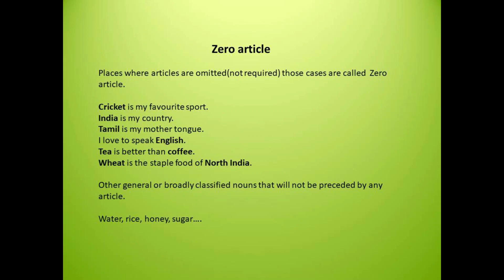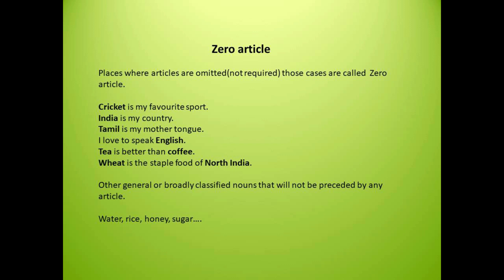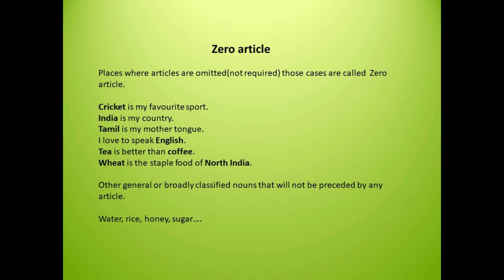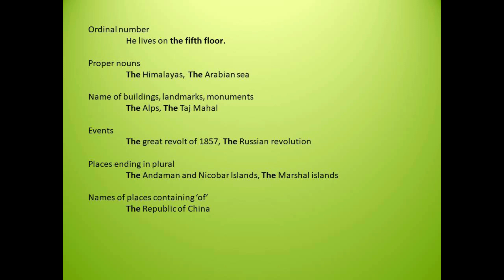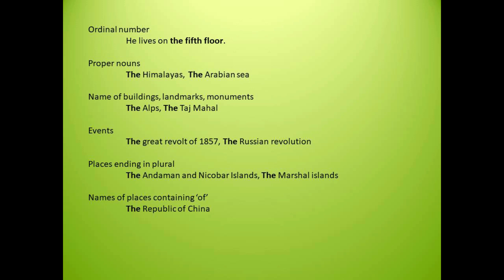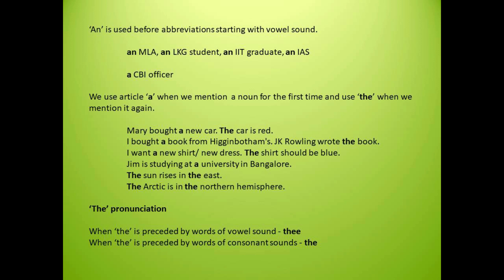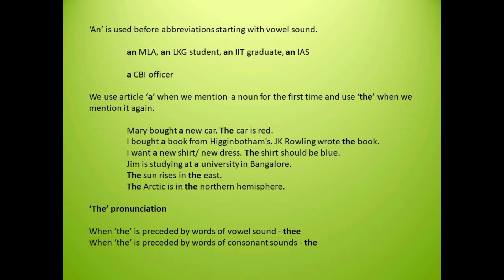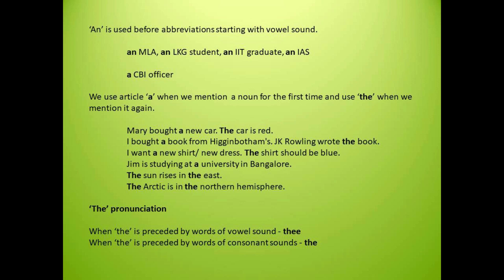English Grammar Course in Tamil | Zero Article Part - 2 [Class - 8]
In this video, you will learn the complete details of Article in Tamil.

Special Discount for the complete bundle (OOPs, C, C+, Java, Android, Python, Selenium, JavaScript, HTML, MySQL, and Software Design Patterns) Check out